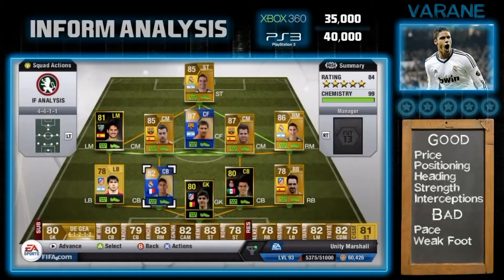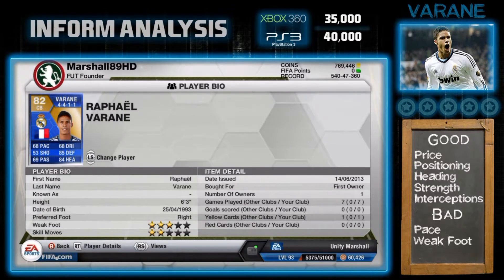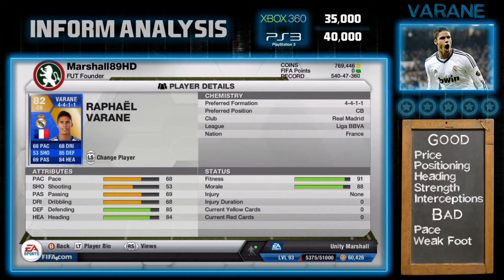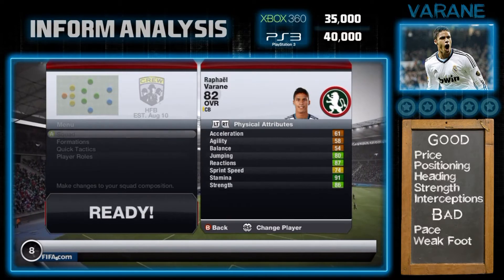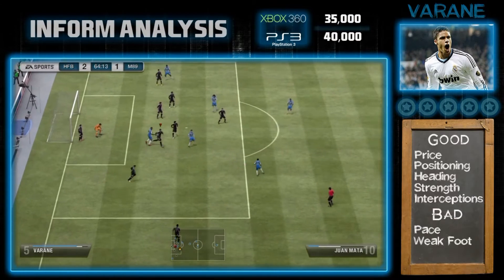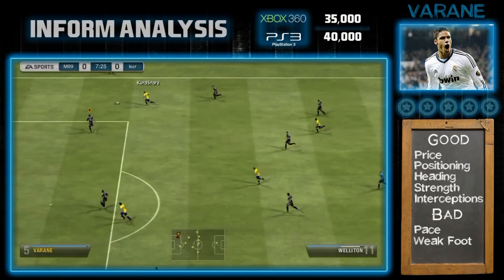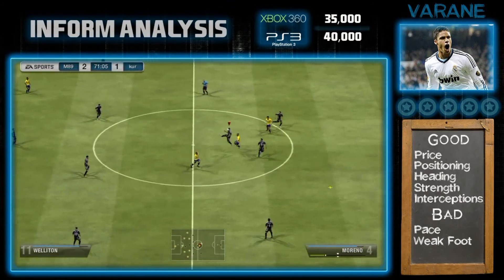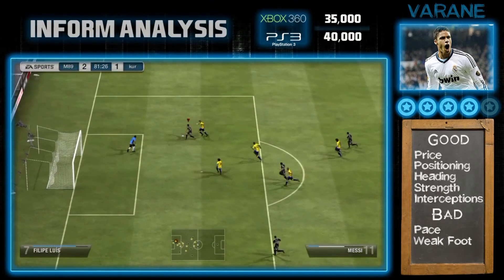FIFA 13 UT - In Form Analysis - TOTS Varane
Real Madrid's French youngster Raphael Varane, after being included in the Liga BBVA Team of the Season, is the latest Inform FIFA 13 Ultimate Team card to be reviewed. Will the France International be worth your coins?